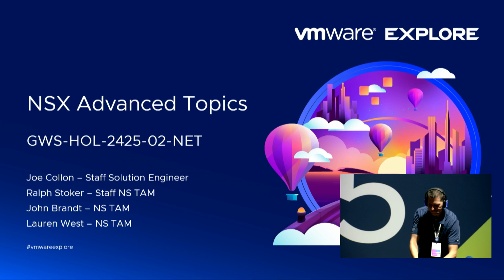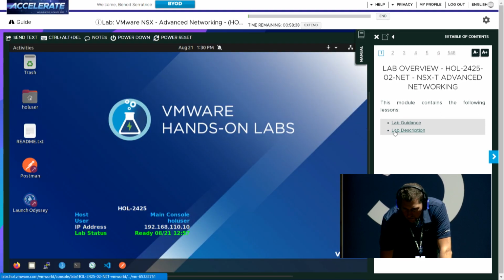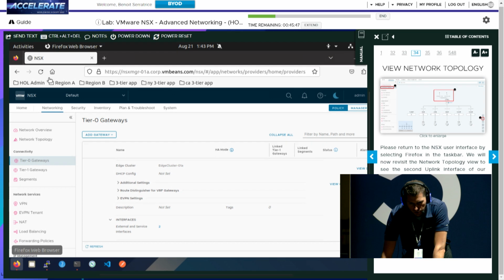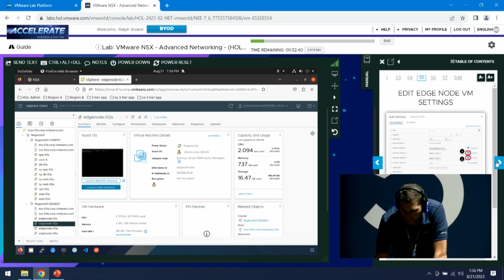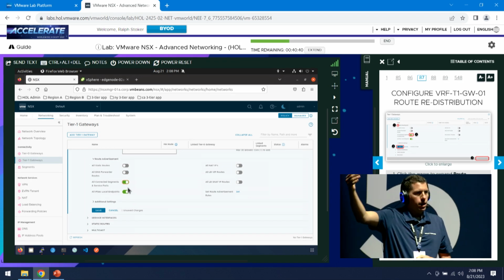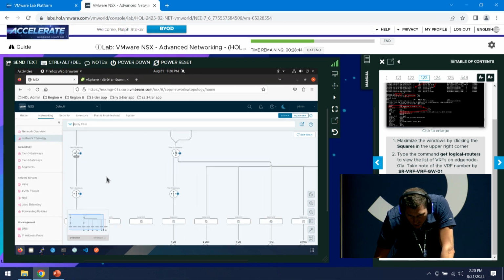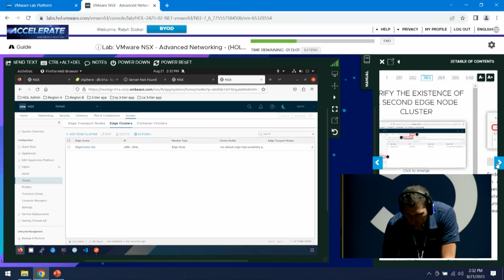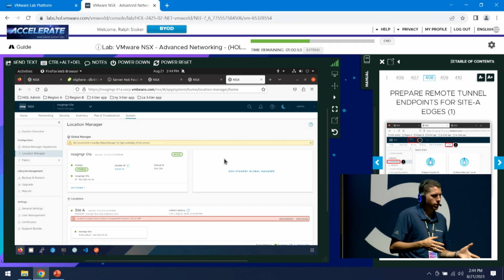Self-Guided Workshop: Mastering Advanced Networking with VMware NSX (HOL-2425-02-NET)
Dive into the complexities of network configurations with our Expert Guided Workshop on 'VMware NSX - Advanced Networking (HOL-2425-02-NET)'. This workshop is ideal for those already familiar with NSX and looking to explore its advanced features.

Join lab authors Jason Harrison, John Brandt, Joe Collon, Jennifer Schmidt, Kevin Moats, Lauren West, and Ralph Stoker as they guide you through dynamic routing, multicast, VRF, Multi-Tenancy, VPN, and more within NSX. This workshop is a deep dive into the advanced networking capabilities NSX offers.

📚 Workshop Modules:

NSX Dynamic Routing, Multicast and VRF (60 min)
Multi-Tenancy in NSX (30 min)
NSX VPN (30 min)
NSX Native Operations (30 min)
Automation in NSX (30 min)
Whether you're interested in enhancing your skills in network configurations or exploring NSX federation capabilities, this workshop provides the knowledge and practical applications needed in today's networking world.

🌐 Enroll in the lab for hands-on learning and follow along with our expert-led workshop for a comprehensive understanding of advanced NSX networking.